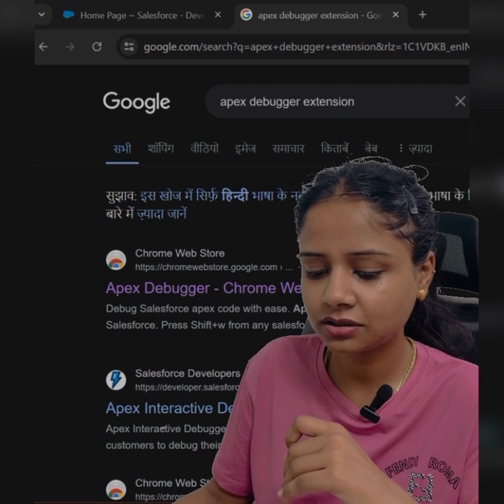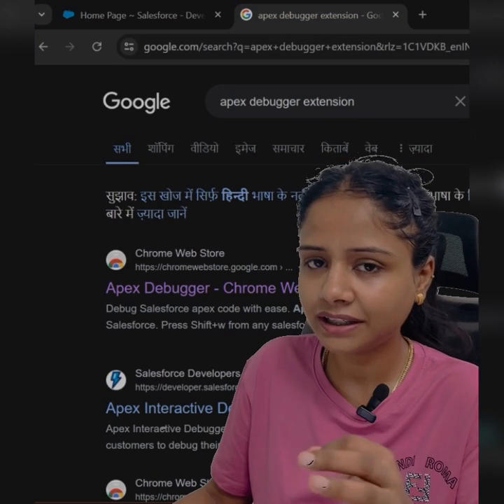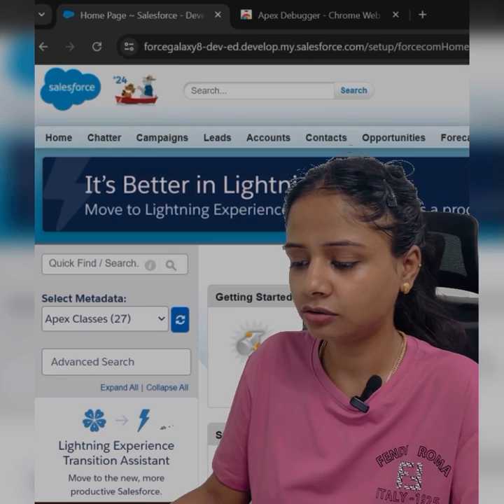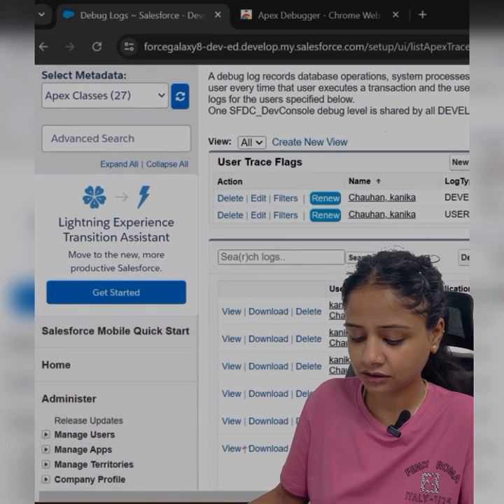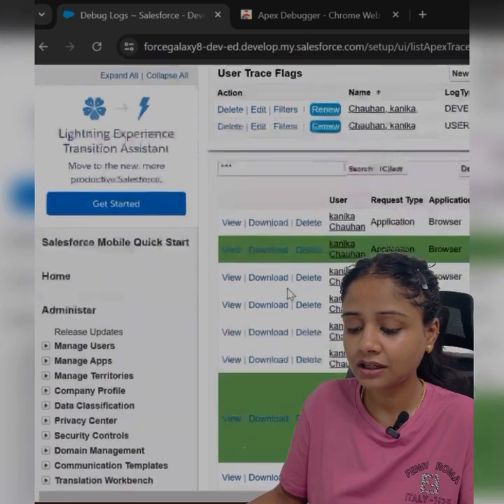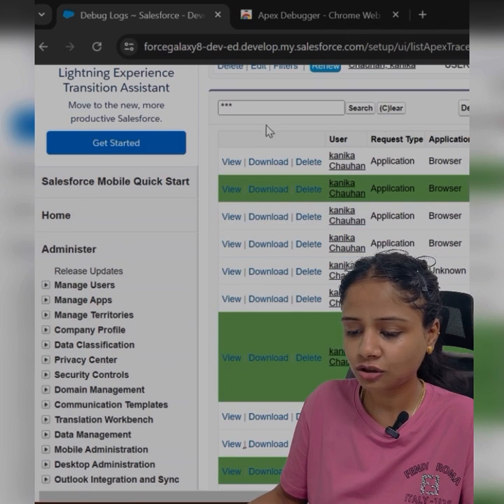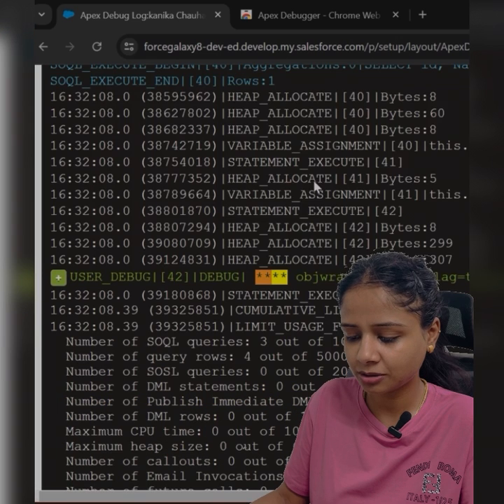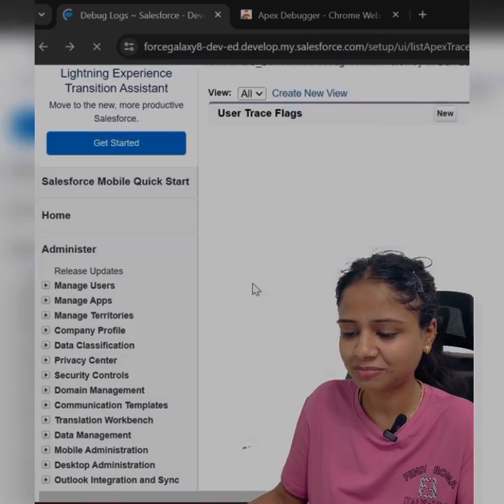Apex Debugger Chrome Extension